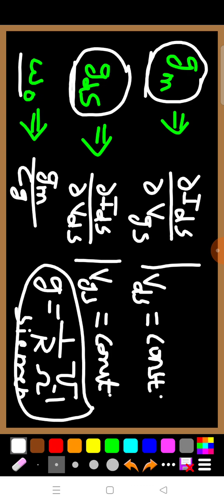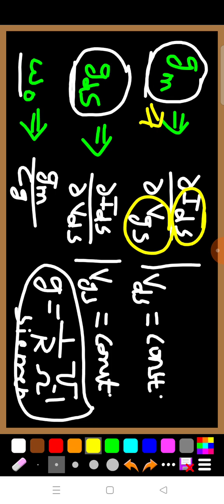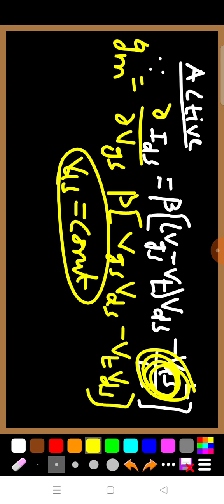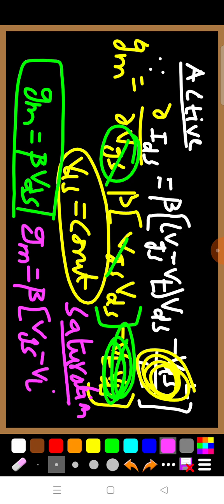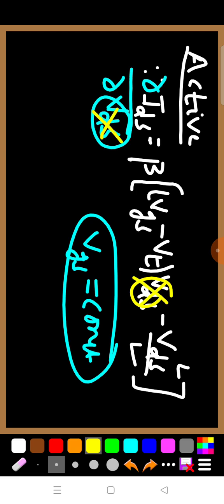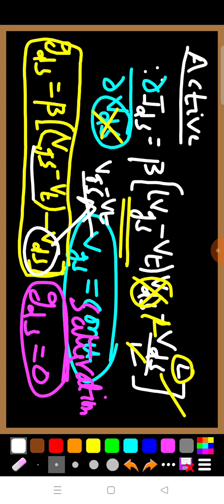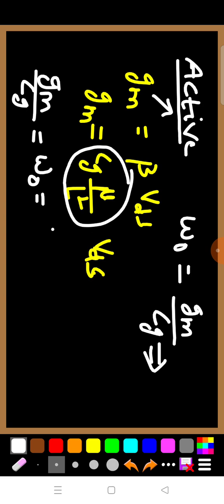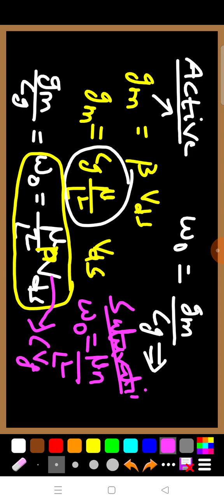gm, gds, wo